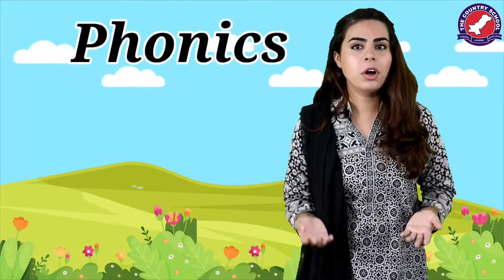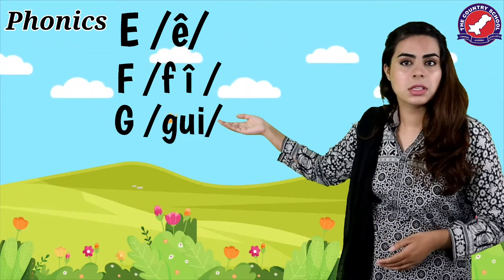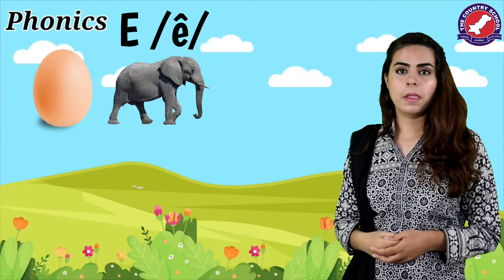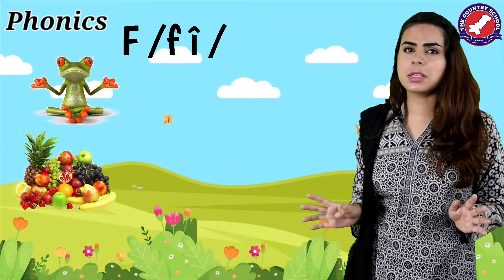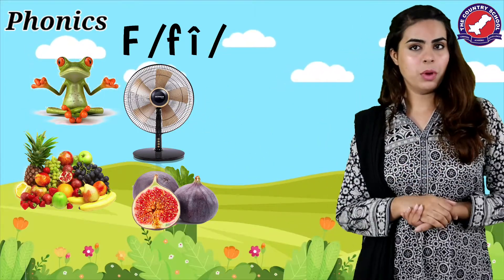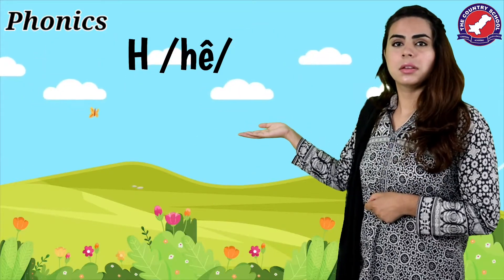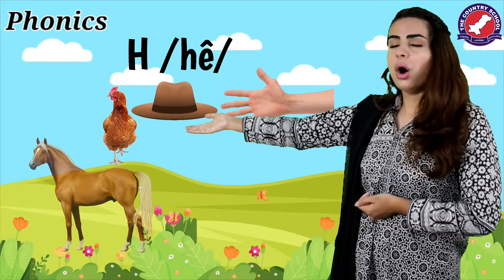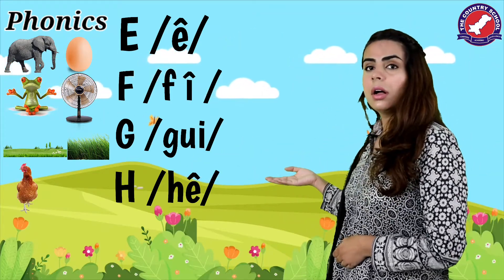Phonics E,F,G,H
The Country School is a nationwide network of schools that has branches all across Pakistan. We not only specialize in providing physical environment that is conducive for learning in campuses but also produce online material that can be used anywhere.

In this regard we have created this channel where we are publishing our selected resources for the students & teachers of The Country School in particularly and for students and teachers of other schools in general. We are confident that these videos will provide a good resource for learning.